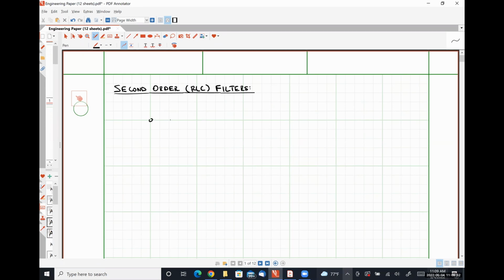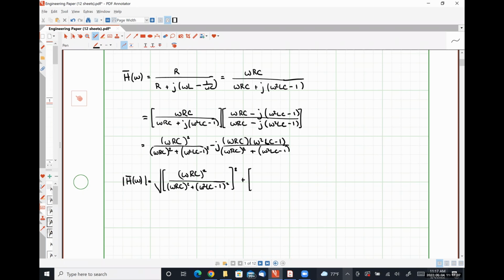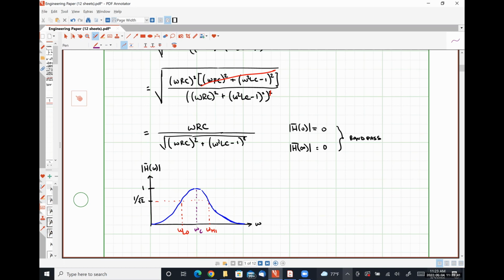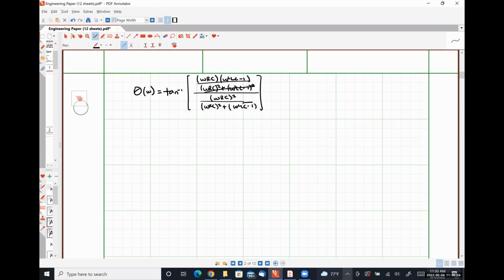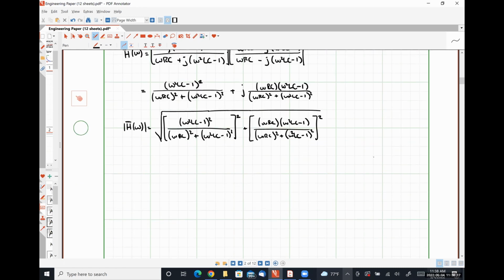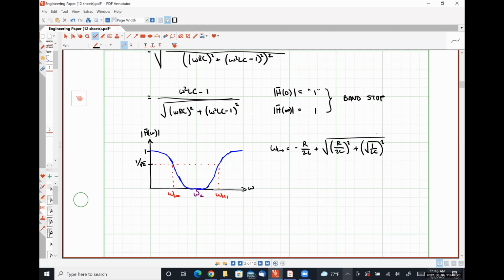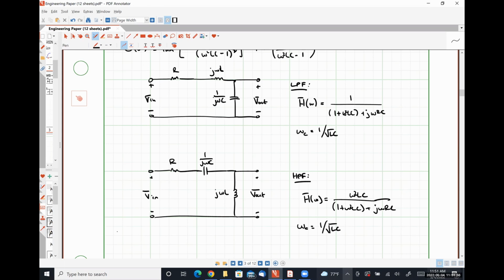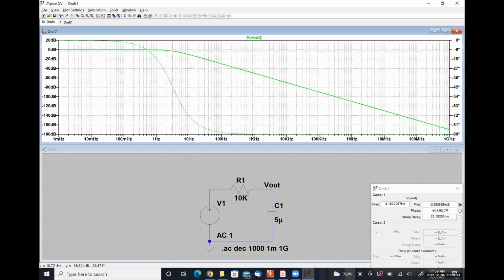ELEN 223 (Spring 2022) - Class Meeting #23 - 05/04/2022